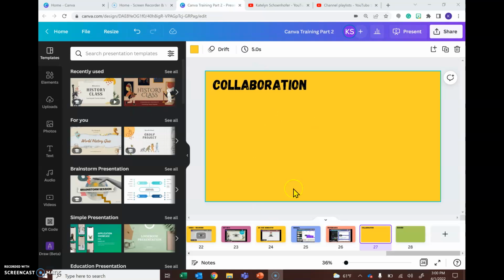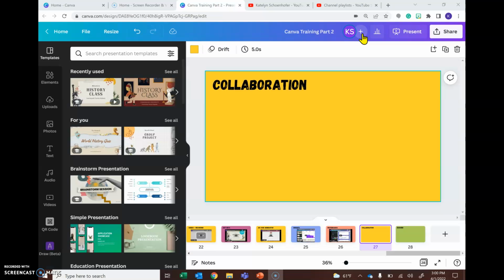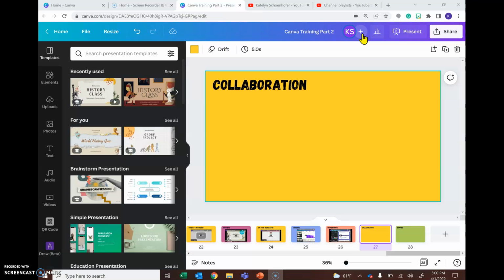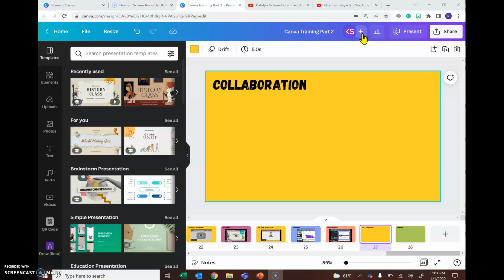Cavan Tutorial - Collaboration